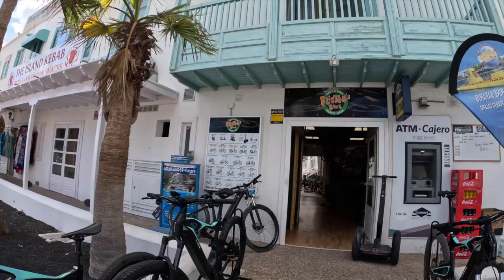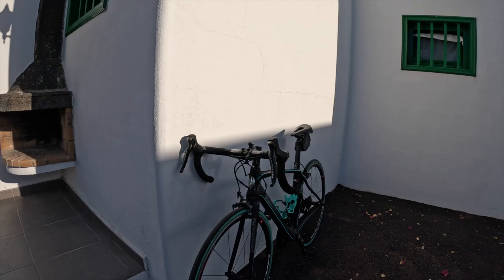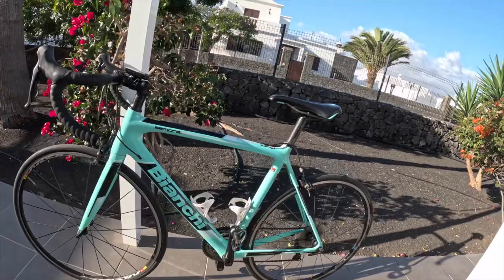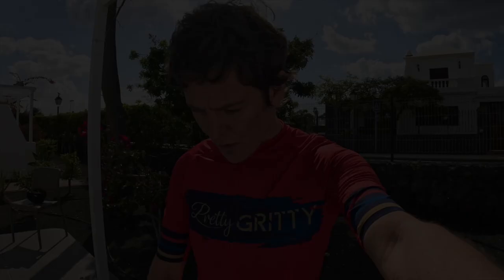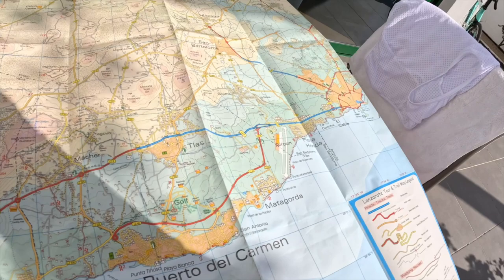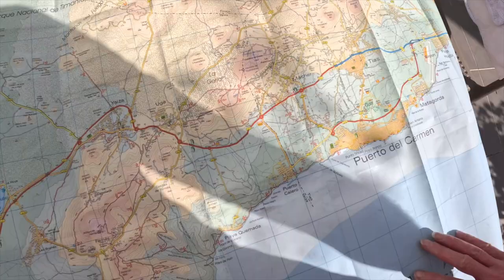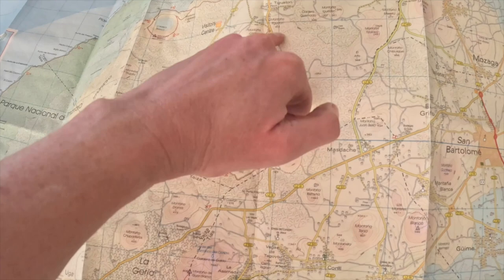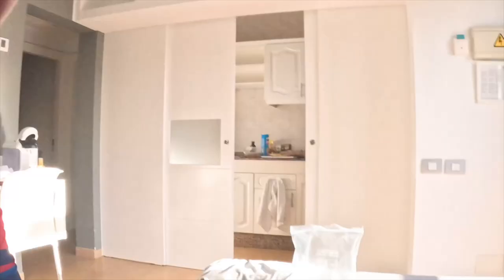The BEST cycle routes in Lanzarote | Day one, Timanfaya National Park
A brilliant few days cycling in Lanzarote - Escaping the English winter for 20 plus degrees, what could be better?
and can highly recommend it!

If you would like to look at our Pretty Gritty kit, you can buy it

If you are an active female and would like to be part of our friendly community on Facebook, please follow this
And join in with our AlphabetAdventures challenge - Everyone is welcome!

If you would like to join our exclusive membership platform for active women or take a look at our range of beautiful fitness apparel, you can find out more